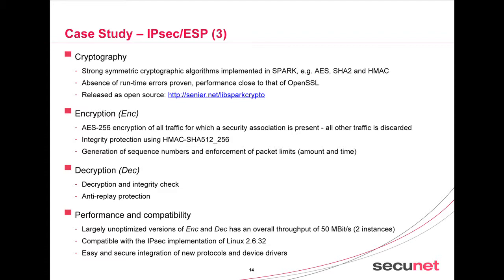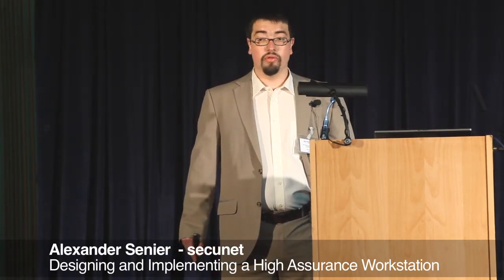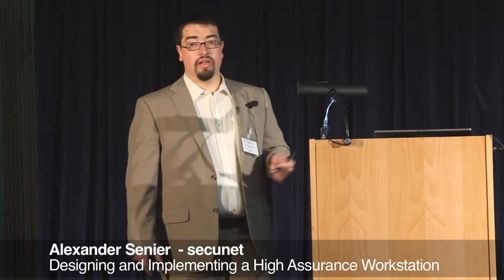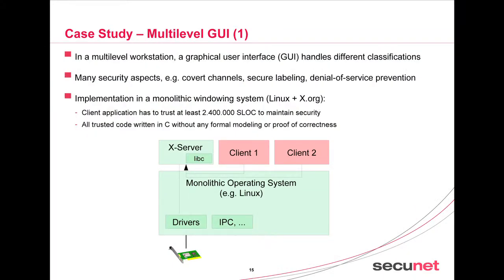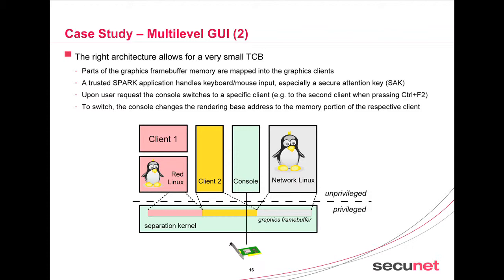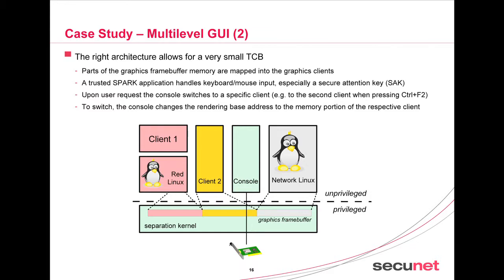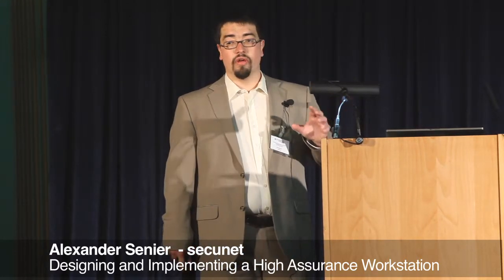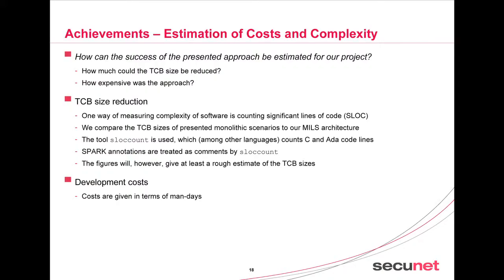SPARK UG 2010 Alexander Senier Pt 3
Designing and Implementing a Verifiable High Assurance Workstation